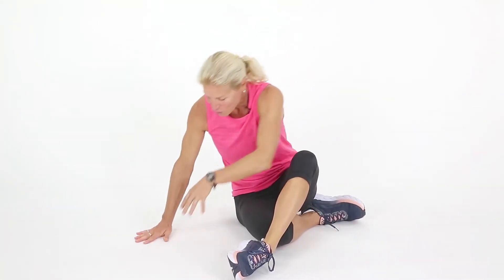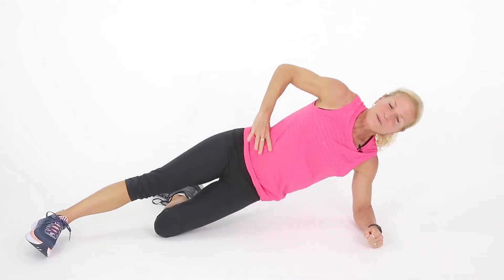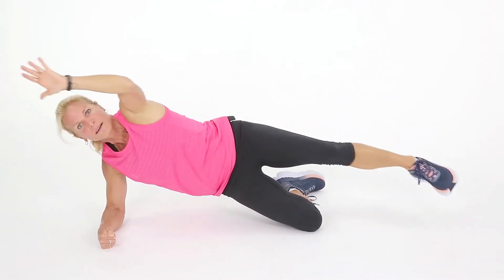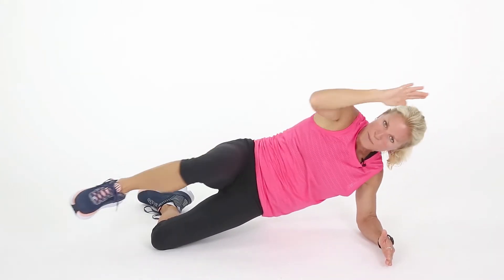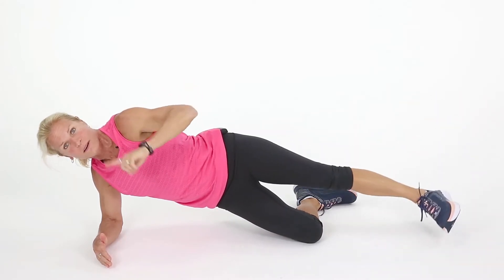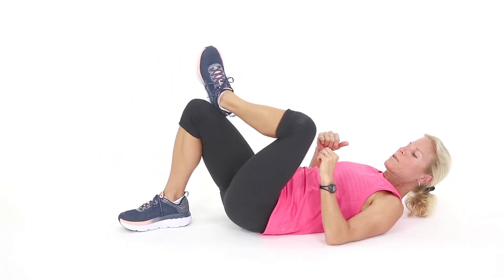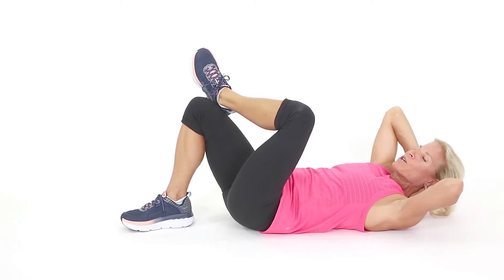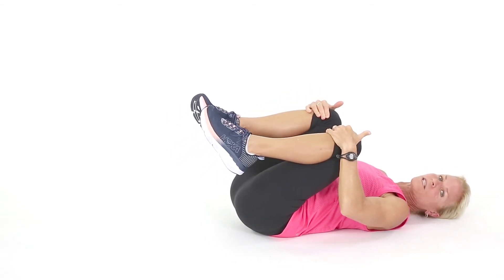20 Minute Abs of Steel Workout - Get Ready to Feel the Burn!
You wanted more? We Got You! These exercises are guaranteed to have you feeling the burn 🔥